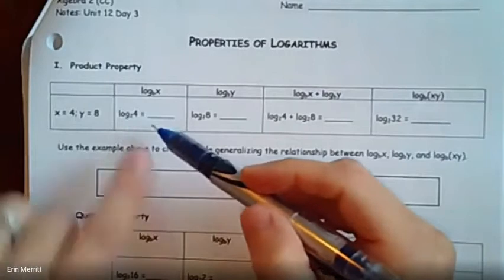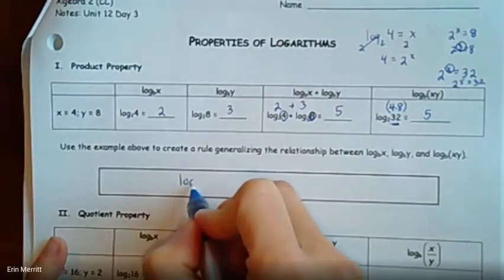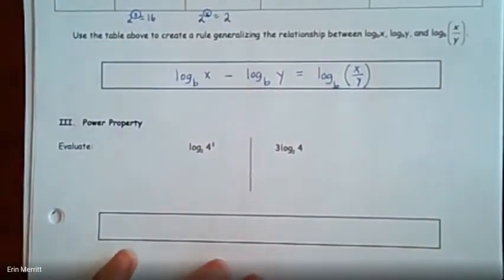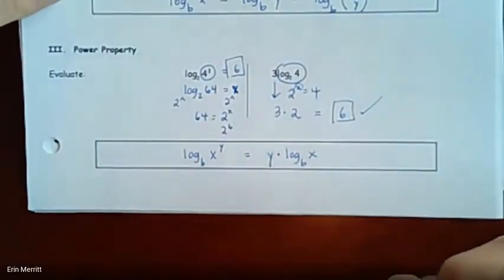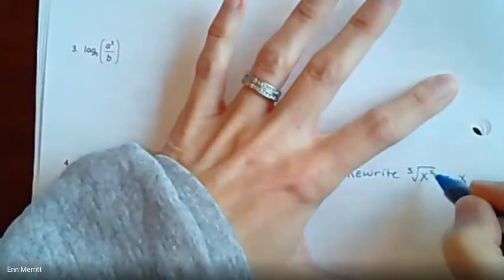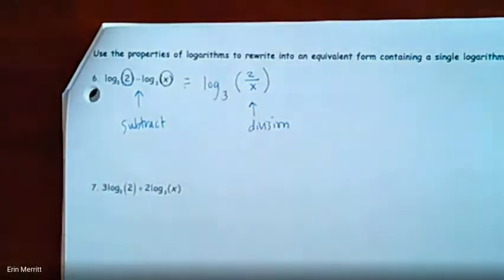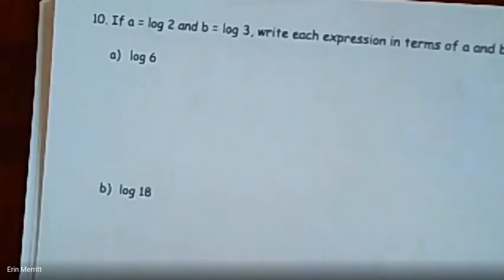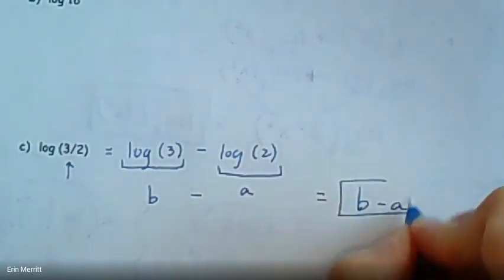Alg 2 Notes 12-3 Log Properties (Edited)